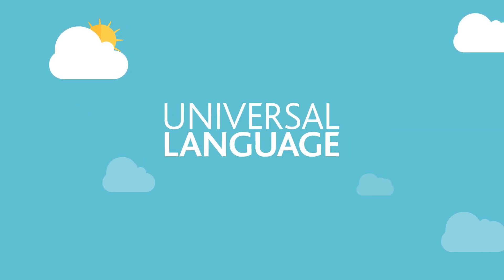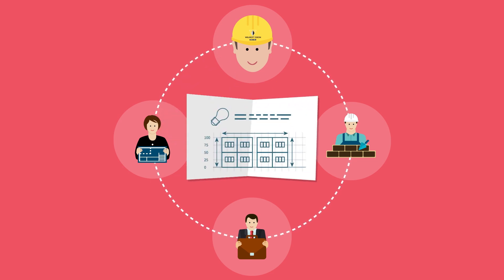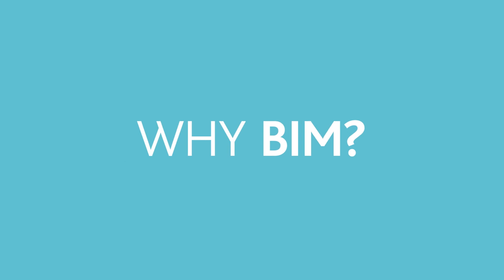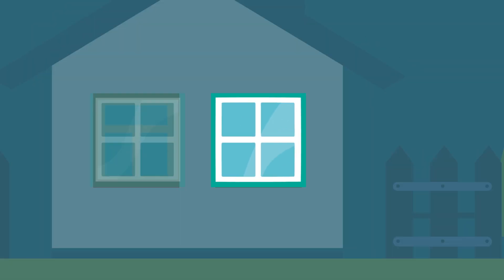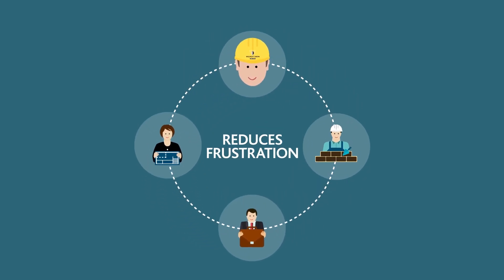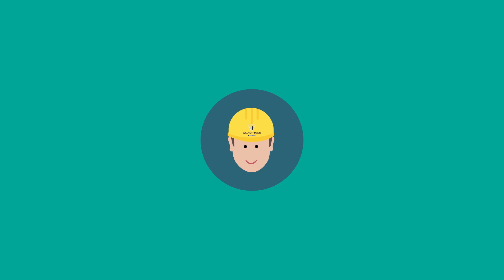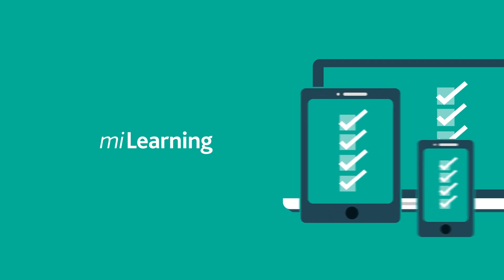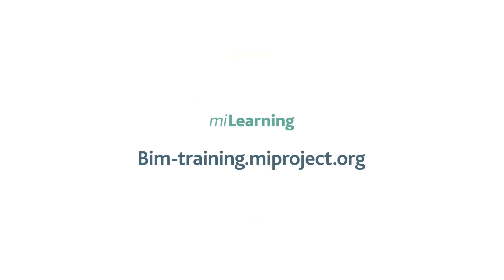Why BIM?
Discover why BIM is important to us at Willmott Dixon.